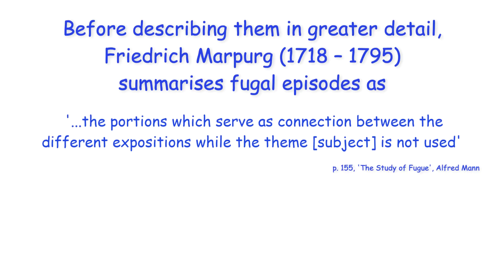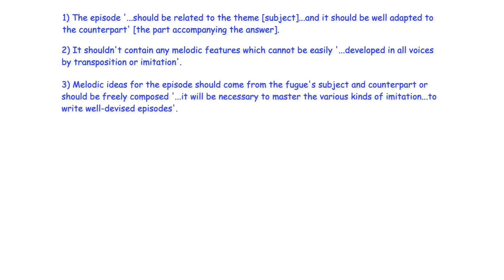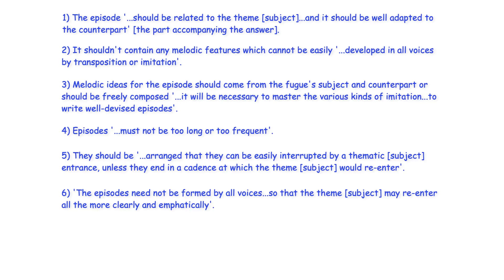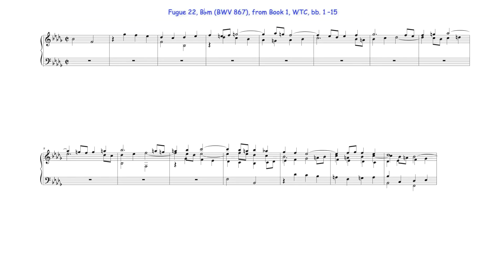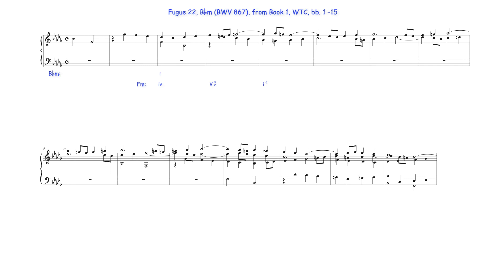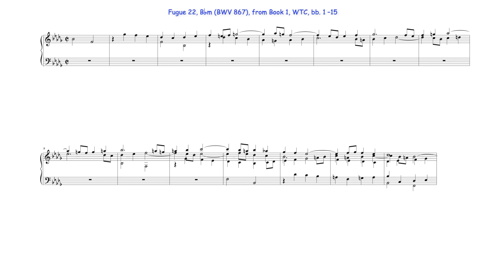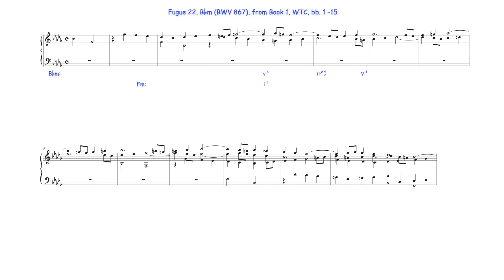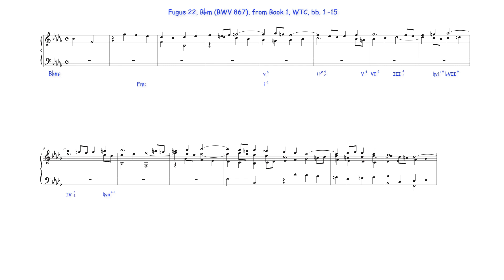Fugal Episodes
Discussing fugal episodes. Includes an example from Fugue 22 in B flat minor (BWV 867) from Book 1, WTC by J. S. Bach